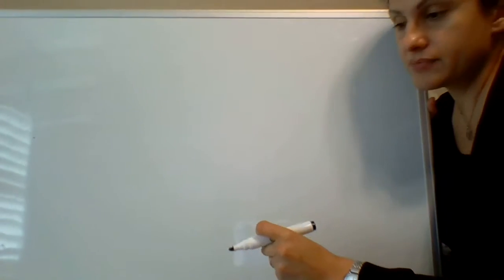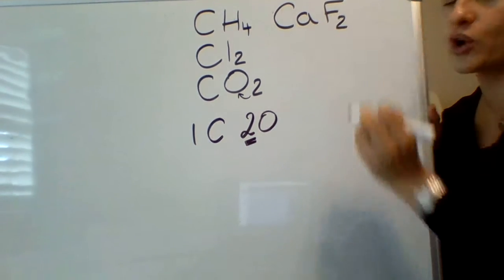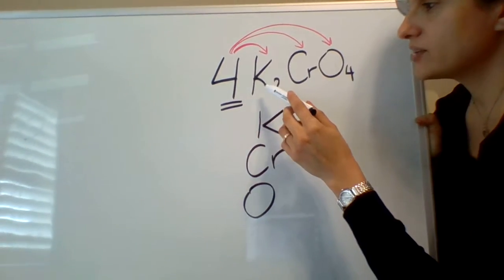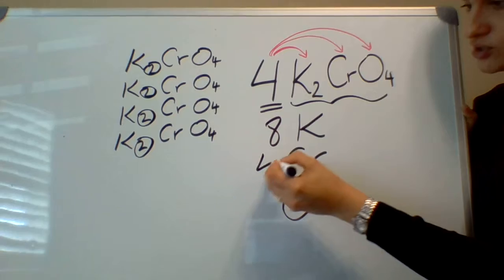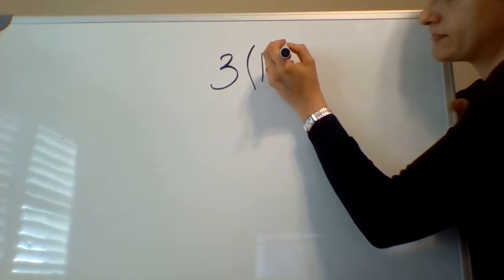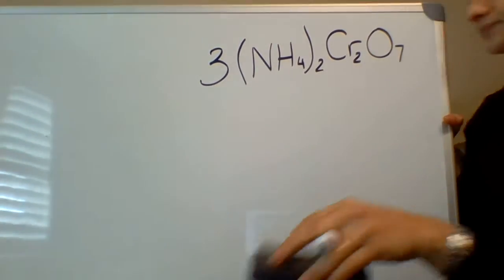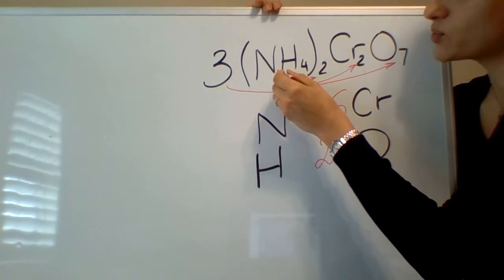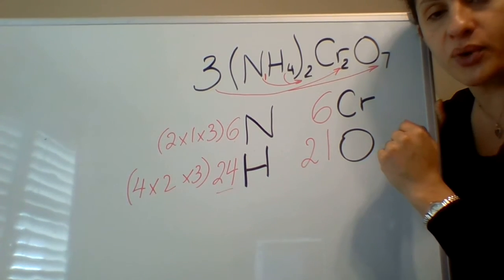SNC2D Counting Atoms